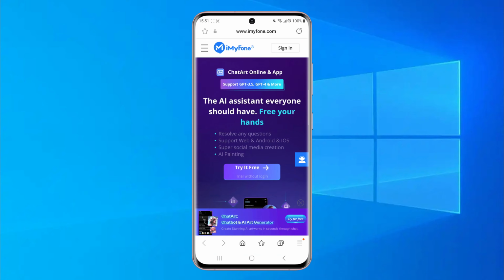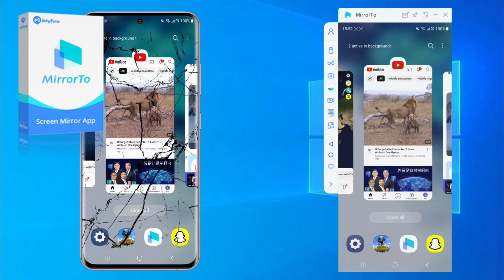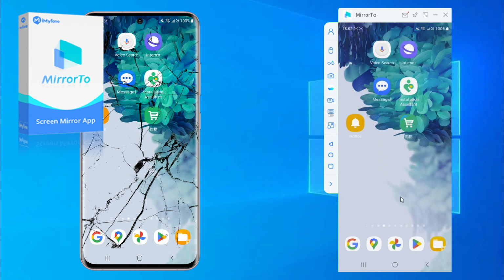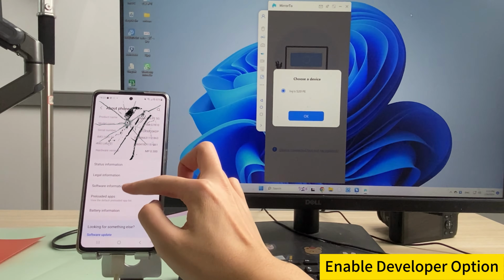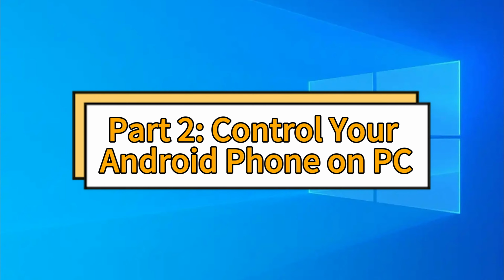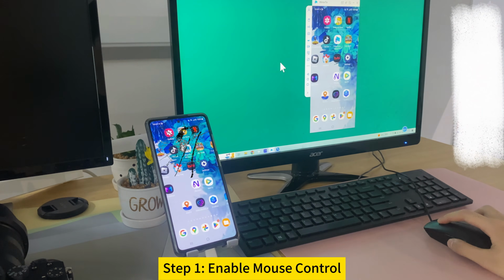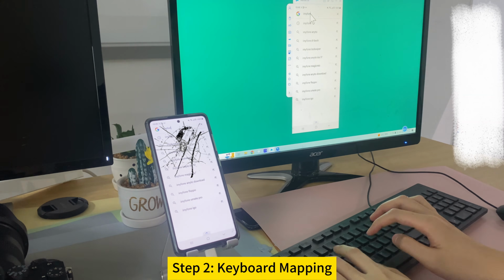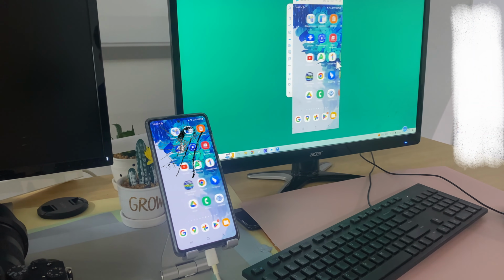How to Use Broken Screen Android on PC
🔔Experience seamless mirroring of broken-screen Android devices on your PC with iMyFone MirrorTo ) , a top-notch mirroring app.

This screen-mirroring software make it easy to access your Android apps from the computer.

🎬Timestamps:

👉00:00: Introduction
👉00:32: Mirror Your Android Screen to PC
👉01:00: Control Your Android Phone on PC

🎉Follow Us🎉